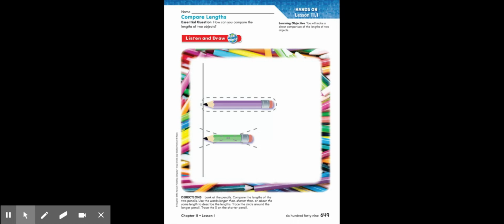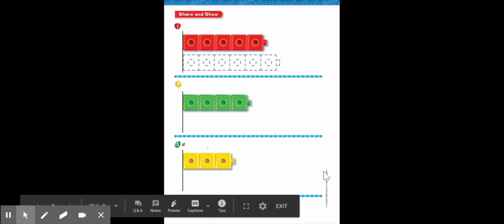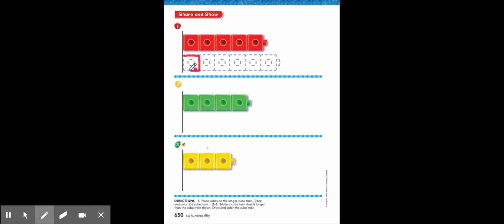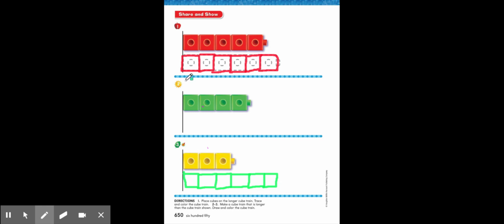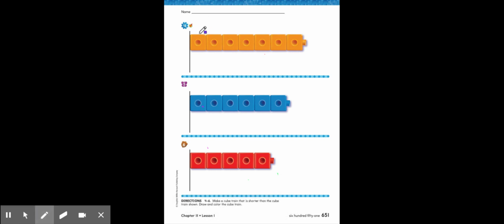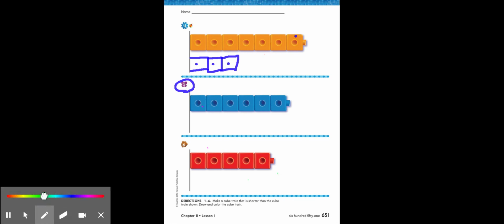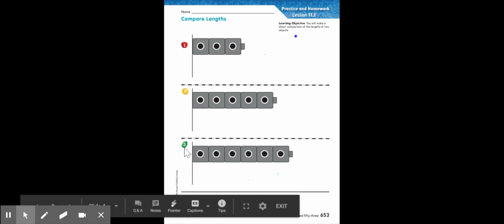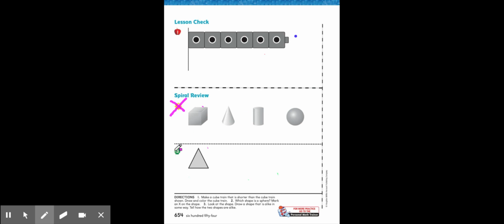Comparing Lengths 11.1 - Google Slides